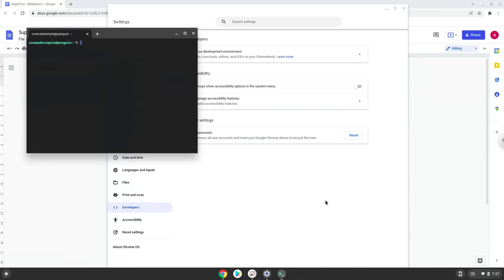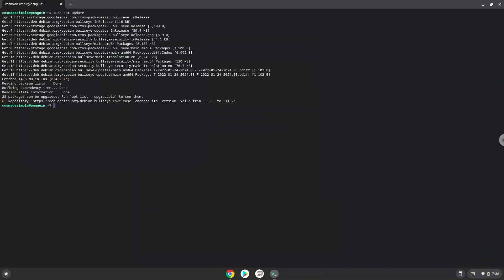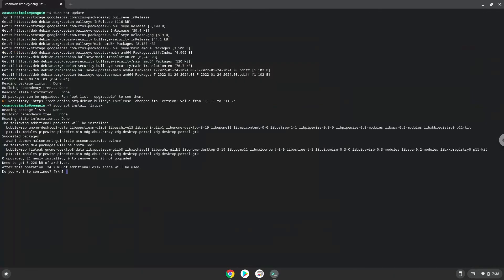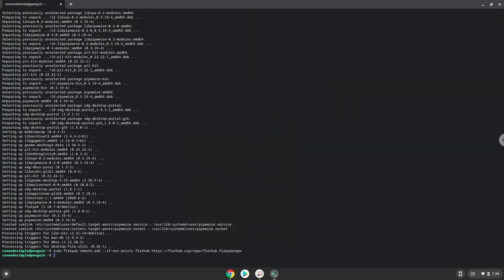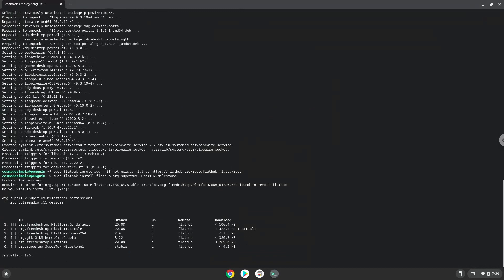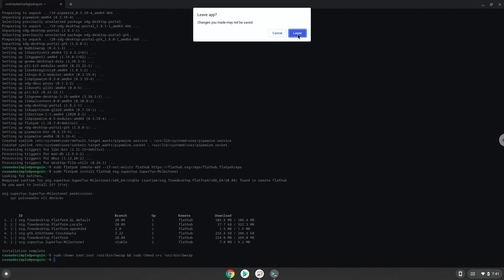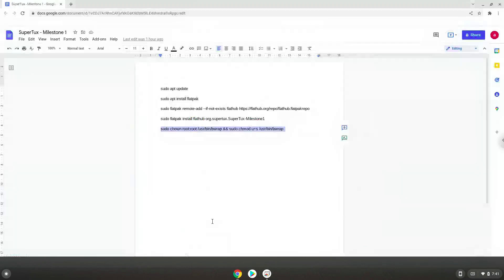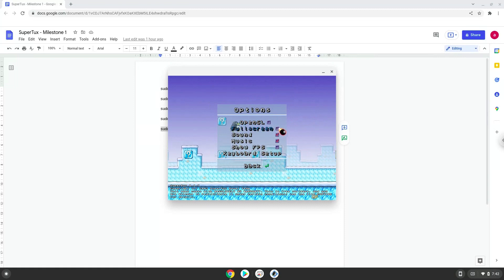How to install SuperTux - Milestone 1 on a Chromebook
In this video, we are looking at how to install SuperTux - Milestone 1 on a Chromebook.